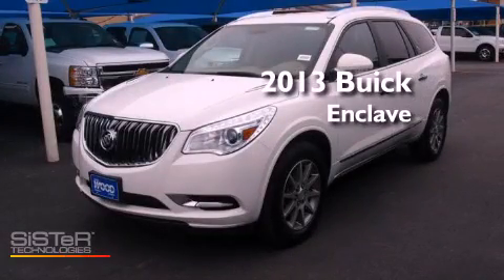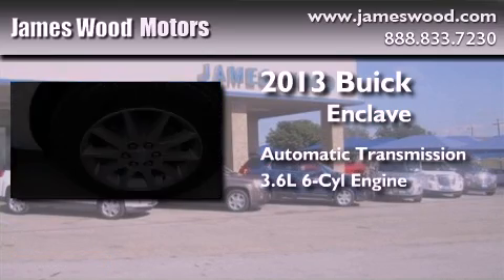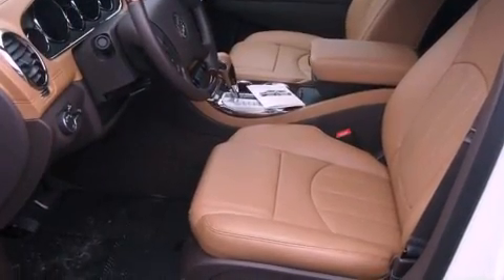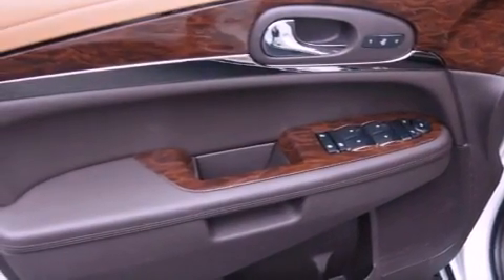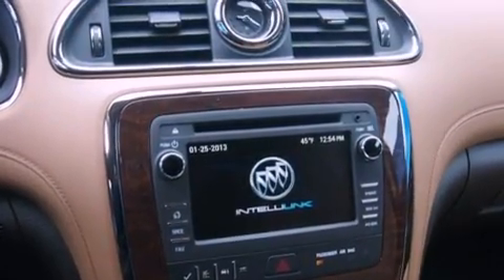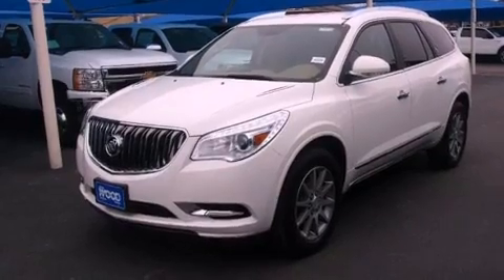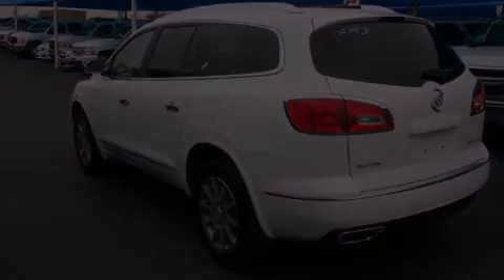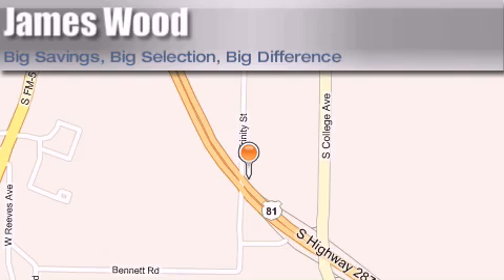2013 Buick Enclave Denton TX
Year : 2013
 Make : Buick
 Model : Enclave
 Engine : 3.6L 6 Cyl. Fuel Injected
 Trans . : 6 Speed Automatic
 Exterior : White Opal
 Miles : 10

 2111 US Hwy 287 South

 2013 Buick Enclave Decatur TX